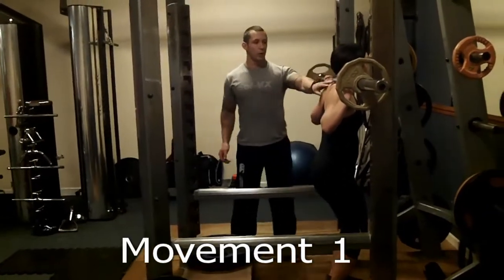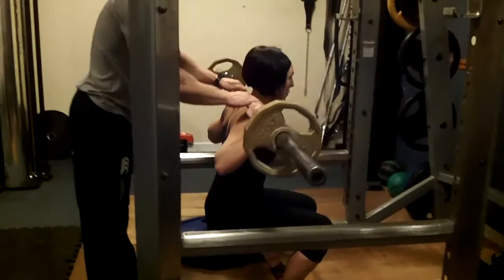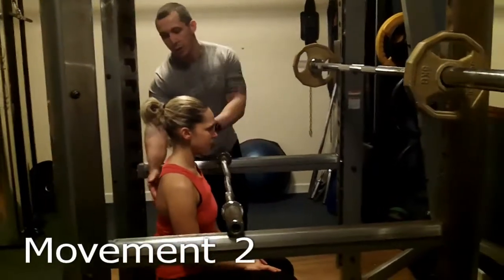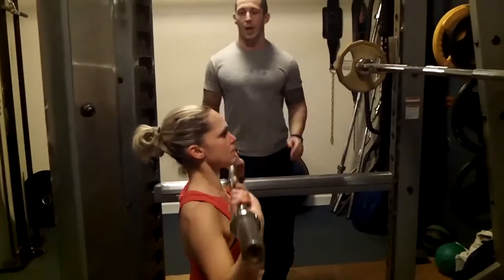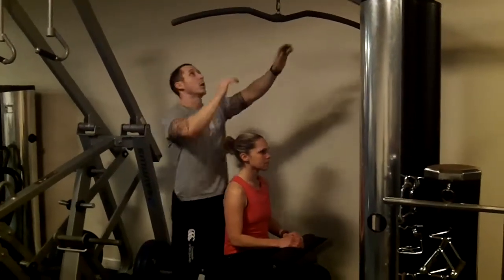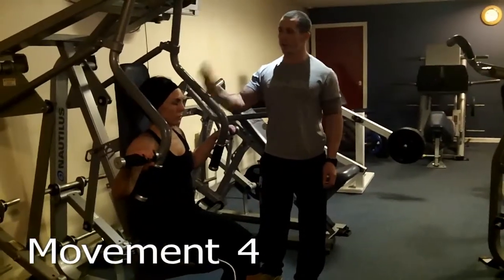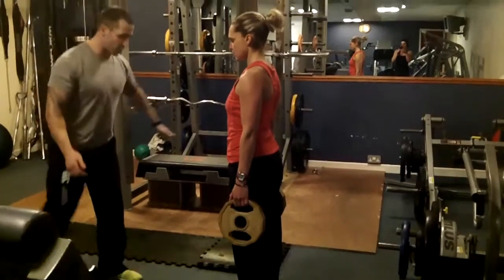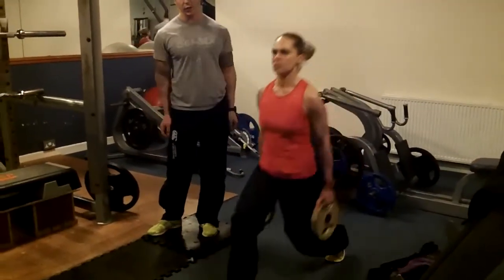Jason Grange Base Conditioning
Base conditioning phase, light weight, high reps ensuring
good technique.